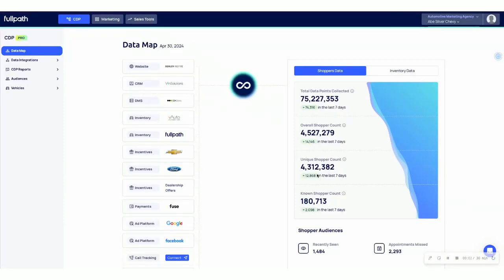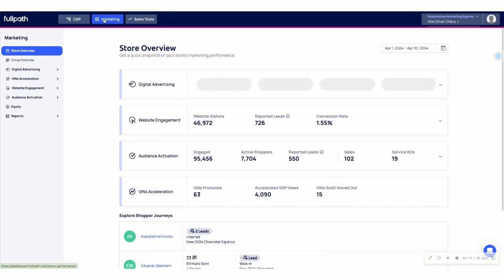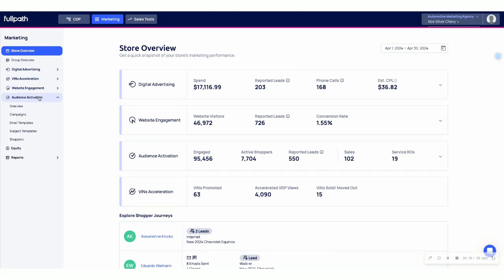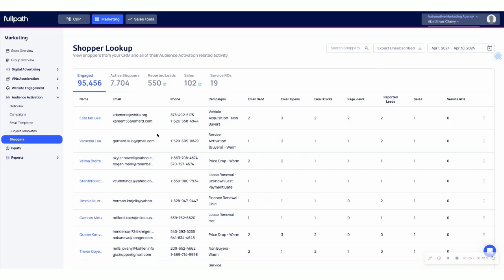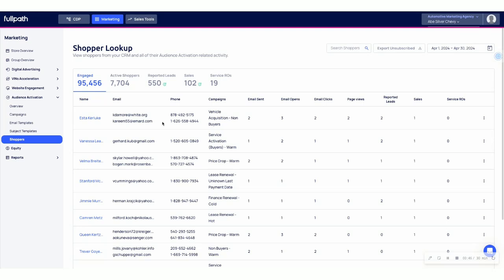How to View a List of Shoppers Who Engaged with Audience Activation Campaigns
Fullpath is the automotive industry’s leading customer data and experience platform (CDXP).

Fullpath enables dealers to turn their first-party data into lifelong customers by unifying siloed data sources and leveraging that data to create exceptional, hyper-personalized customer experiences.